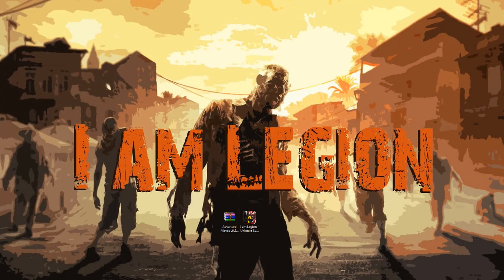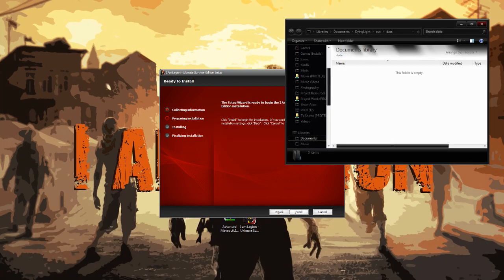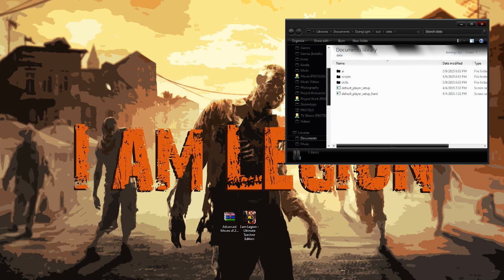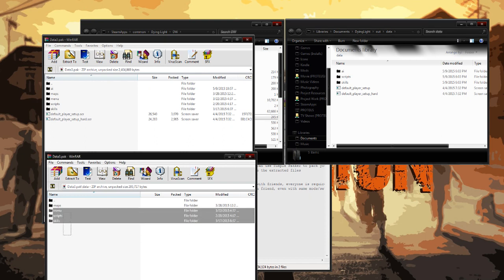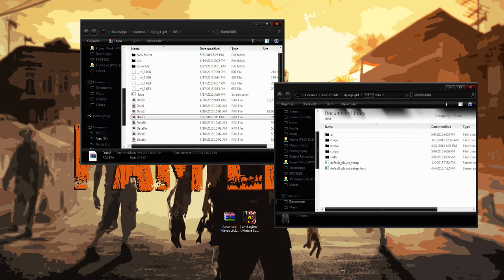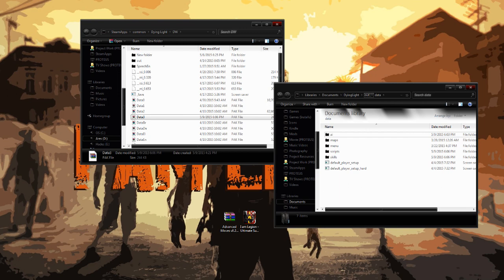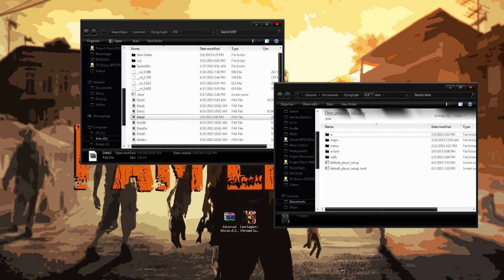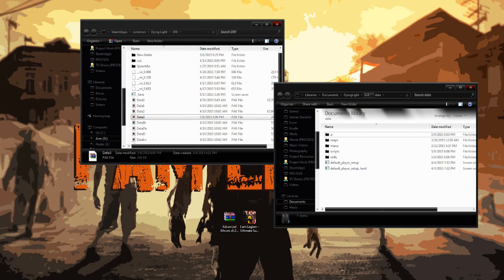I Am Legion - Dying Light Mod - 1.12 Installing and adding other mods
Plus a brief review of latest features